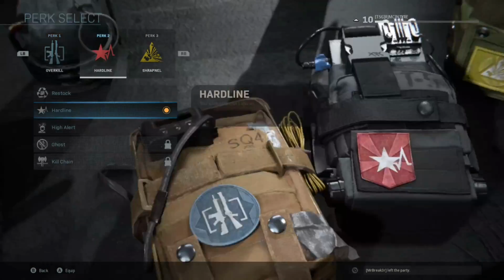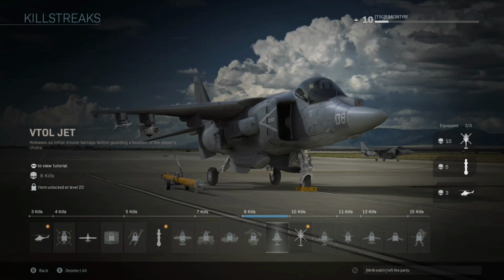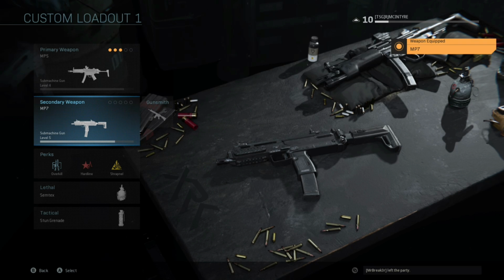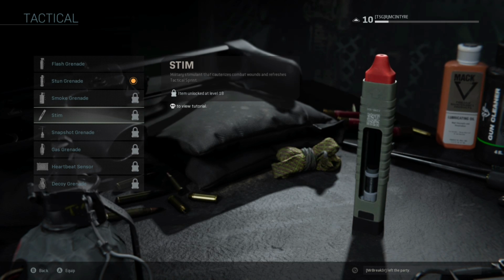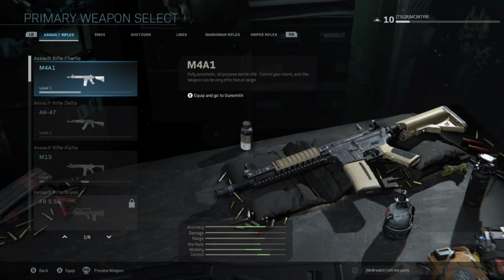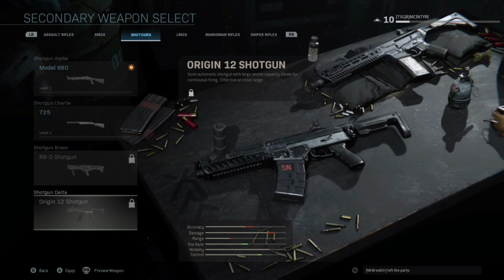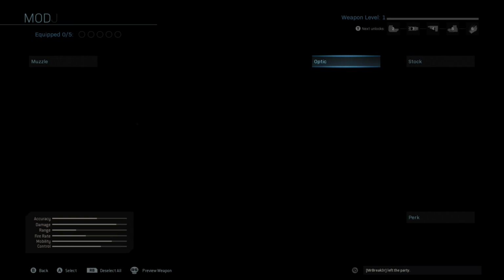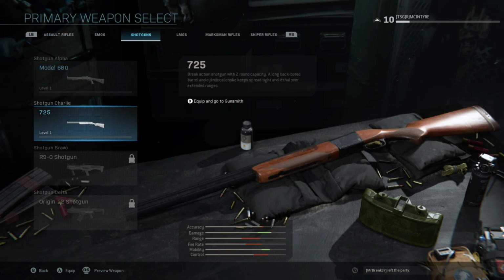How to create the best class in Modern Warfare 2019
Modern Warfare create a class is how to get high kills in modern warfare. If you are able to create the perfect custom class set up for your playing style.

In this video I explain the best Modern warfare create a class for each of the maps and game modes which should allow you to get high kills.

so if you want the answer to how to get high kills in modern warfare this video is for you!

Best class call of duty Modern warfare by map and game mode.

If you want to have the best possible start for Modern warfare gameplay on launch night October 25th then you need to understand the following.

The best settings to use for Call Of Duty Modern Warfare find the video right here!

The best kill streaks to use to get the highest amount of kills find that video right here!

An understanding of all of the Modern warfare maps and you can find these below!

For all of the Modern warfare hints make sure to subscribe and turn on the notifications so you never miss a video and you can do that by clicking the link below.